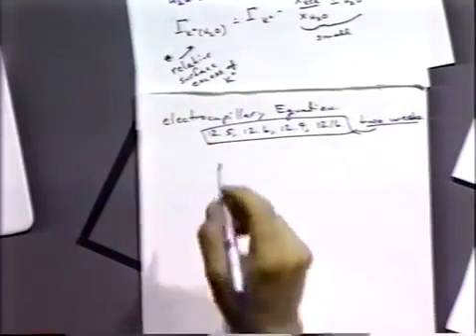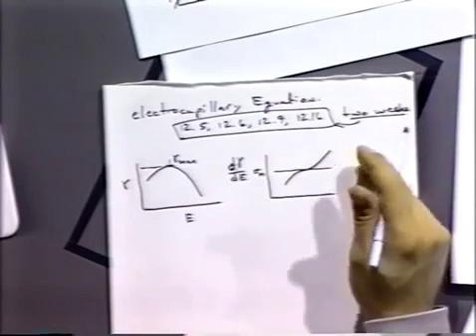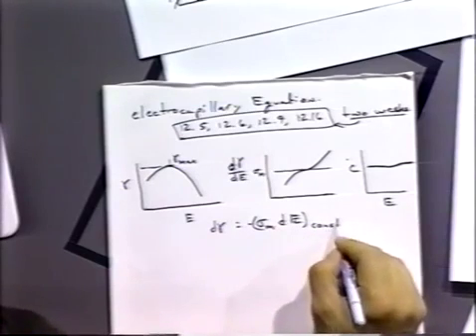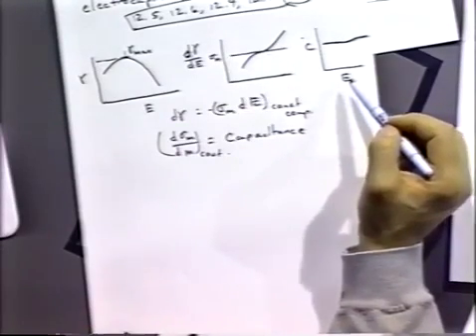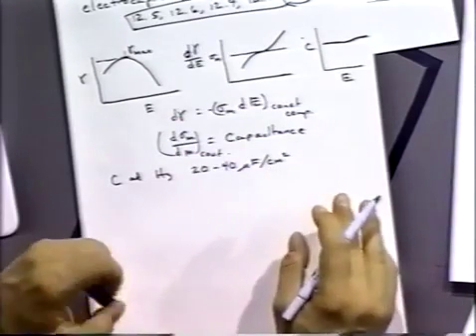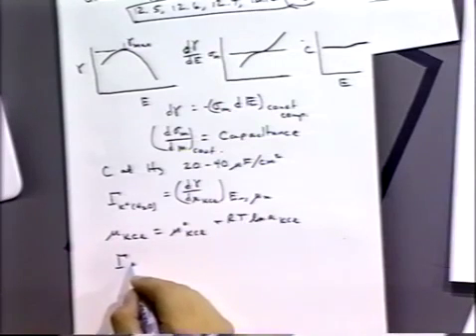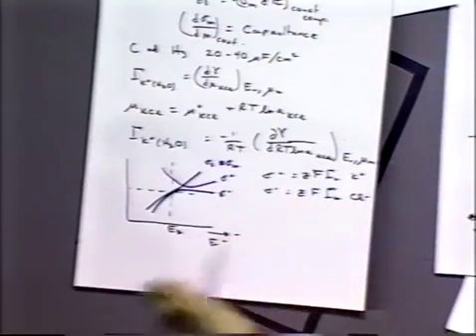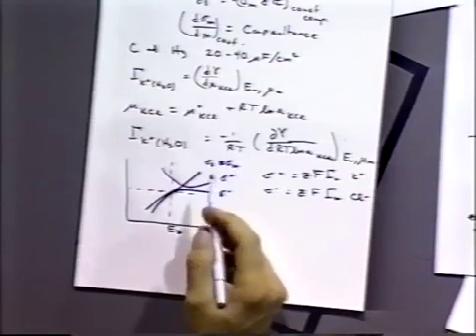53 Electrocapillary Equation and Problem Set Assignment